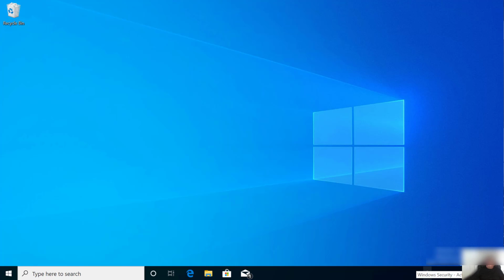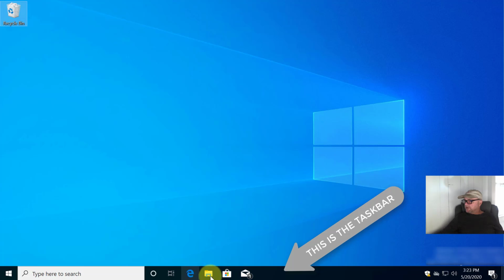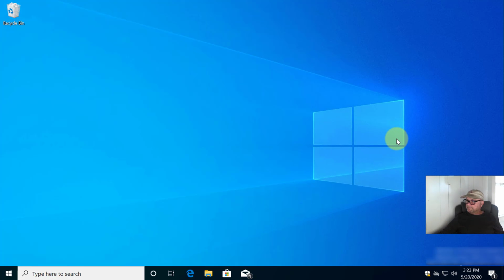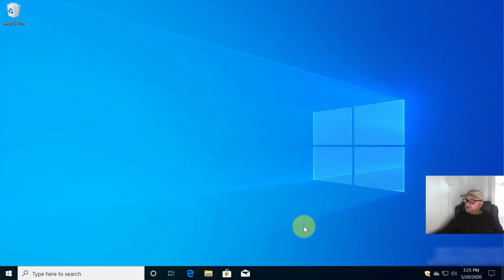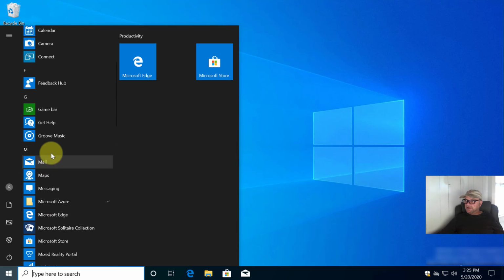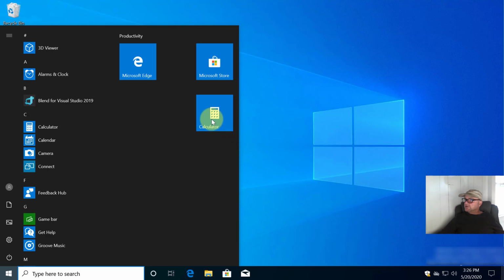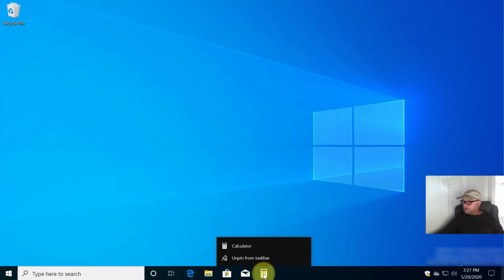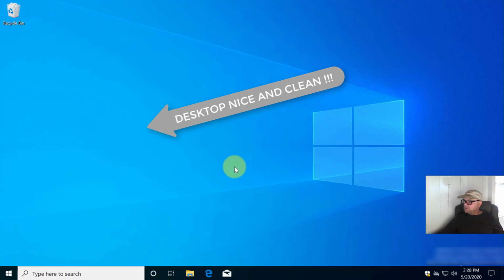What is the Windows 10 Desktop?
Just a first video to get this all going. Nothing fancy AT ALL as you can see.